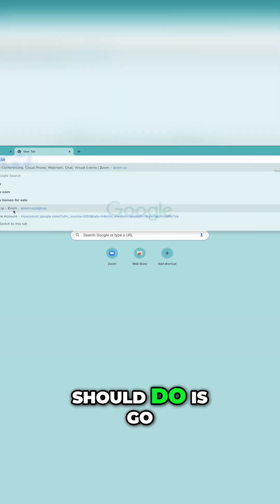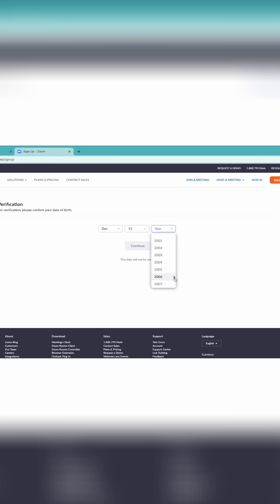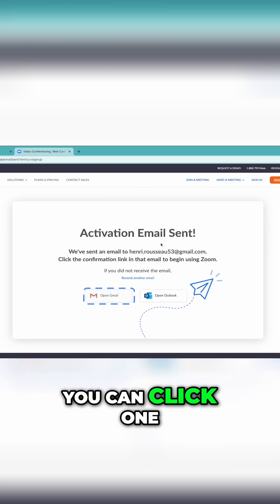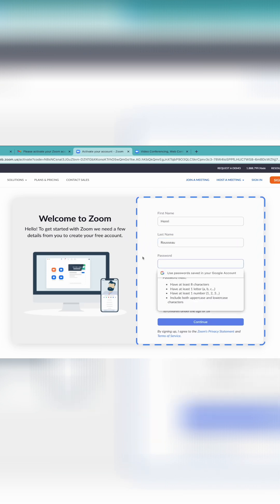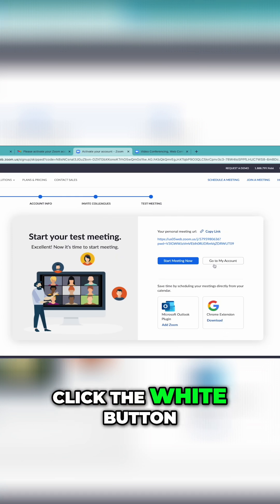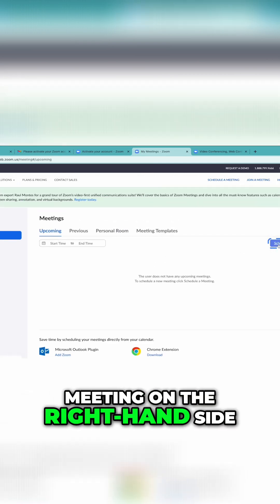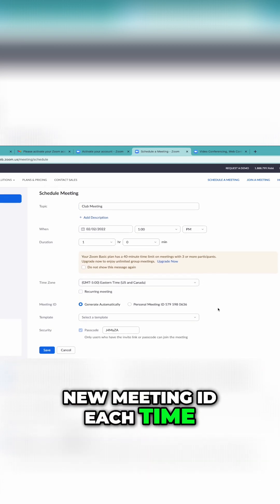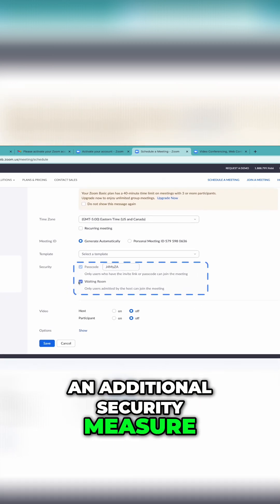Zoom Tutorial Sign Up, Schedule Meetings, and More!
Need to get comfortable with Zoom? We’ll show you simple tips to help you join, host, and manage your meetings with confidence. Let’s make Zoom feel easy.